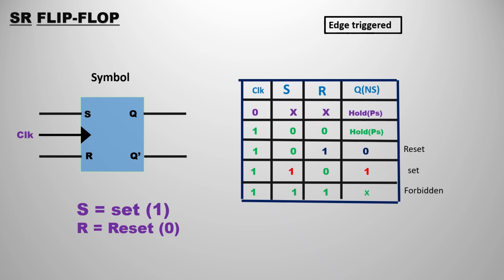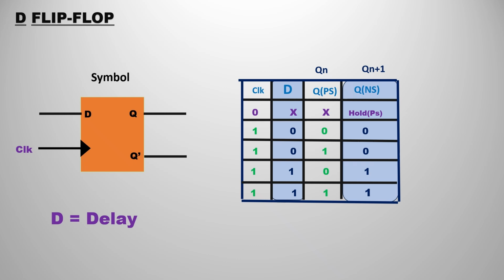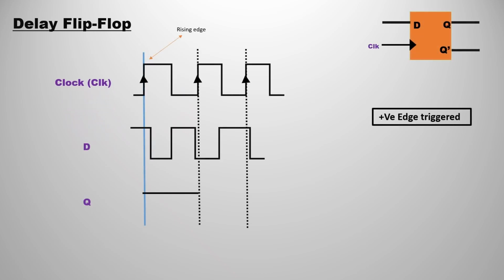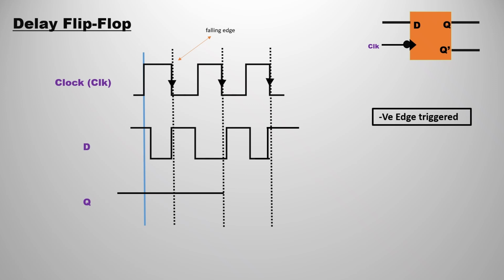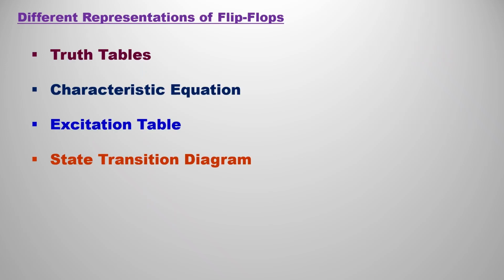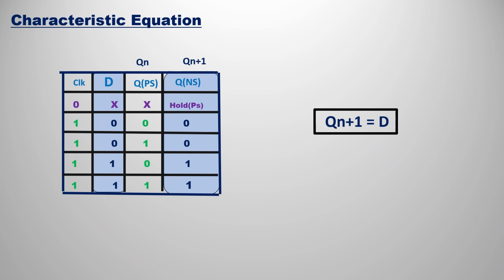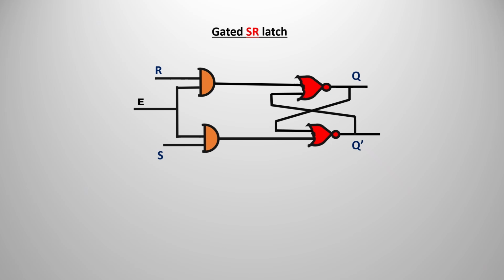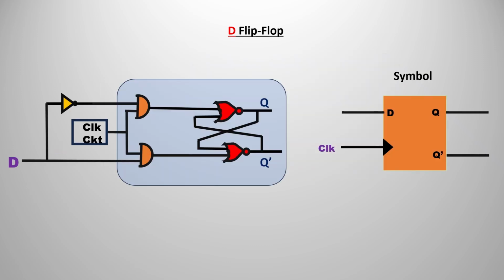"D Flip-Flop Explained | Truth Table, Edge Triggering & Characteristic Equation"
D Flip-Flop | Delay Flip-Flop in Digital Electronics Explained

In this video, we explore the D Flip-Flop, also known as the Delay Flip-Flop — one of the most important memory elements in sequential digital circuits. Learn how it simplifies the SR Flip-Flop and how it operates on positive or negative edge triggering using a clock signal.

📌 Topics Covered:

Concept of D = Delay in D Flip-Flop

Working of D Flip-Flop with +ve and -ve edge triggering

D Flip-Flop truth table, excitation table, and characteristic equation

📘 Characteristic Equation: Q(n+1) = D

Time stamps:
0:00-intro
0:23- D Flip-Flop using SR Flip-Flop
1:15-D Flip-Flop and its Truth Table
3:16-   "+ve edge "
4:38-  "-Ve edge"
6:13-Characterstic Equation
7:34-Excitation Table
8:27- Building D Flip-Flop from Gated SR latch